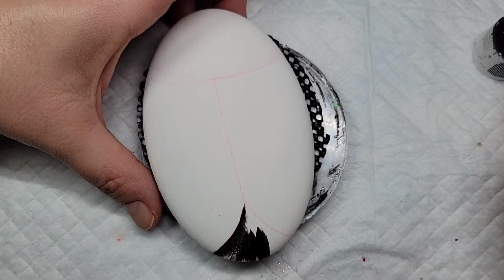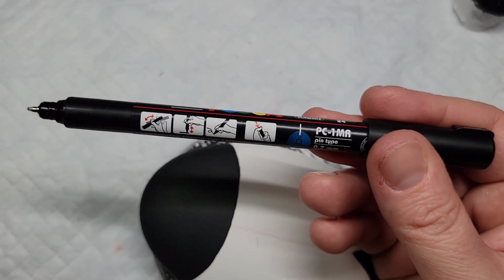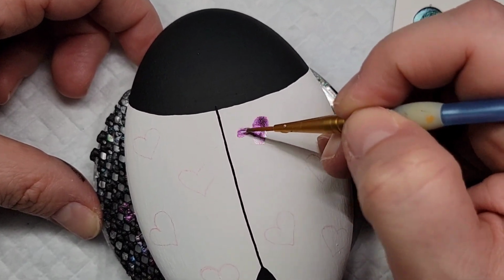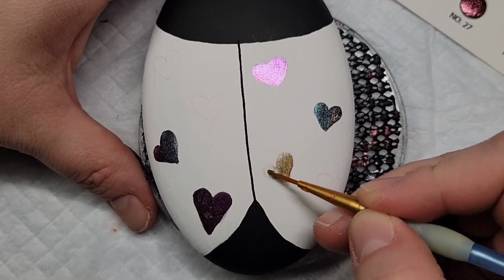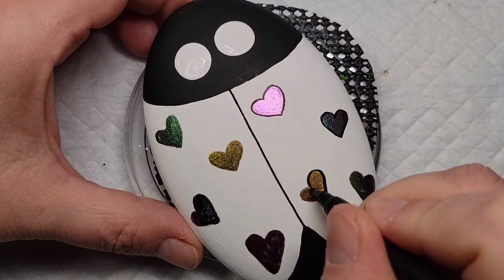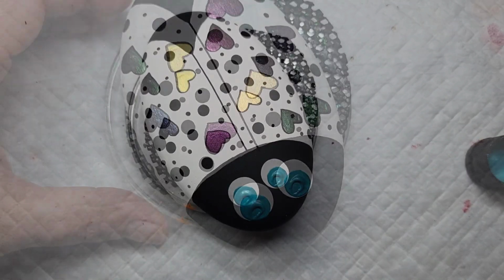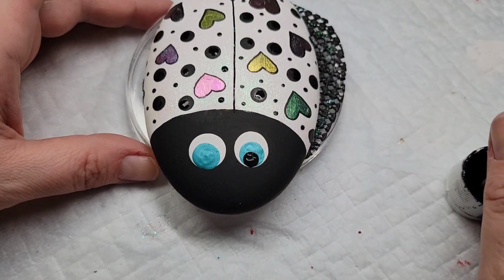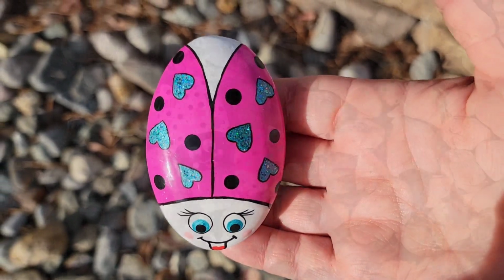Love Bug Valentine Rock Painting ❤🐞❤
This adorable sparkling love bug is perfect for Valentine's Day, or any time of the year you want to show a little love to someone!

➡If you want to learn how to make your own stones with gypsum cement like the ones in this video, see how

I used metallic watercolor paints from IULIE to fill in these hearts, but watch until the end of the video to see another variation that uses glitter paints (it's worth it, I promise!).  These love bugs are easy to make, so cute, and are sure to bring a smile to the finder!

🎨Here are the supplies I used in this video:
Chalk Pencils for Outlining Design
Paint Brushes
Uni Posca Do Pens
Sakura Pigma Fine Brush Pen
Nail Dotting Tools
Flat Acrylic Dotting Tools
Mandala Dotting Tools
Folk Art Extreme Hologram Glitter Paint
UltraCal 30 Gymsum Cement
Kitchen Scale
Happy Dotting Company Molds
Silicon Molds on Amazon
Dry Dex Spackling
Eyeliner Brushes for Fine Lines
Liquitex White Gesso

**I only recommend products I have used myself and all opinions expressed here are my own. There is no additional cost to you, but it helps support bringing you free content every week!**